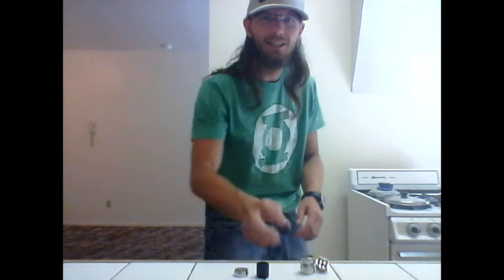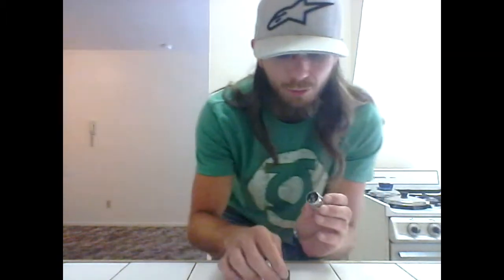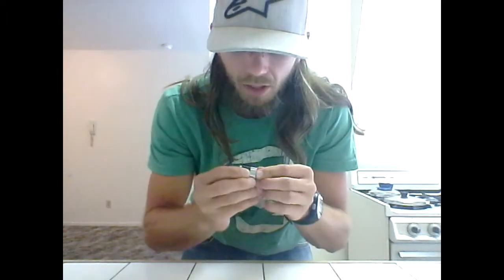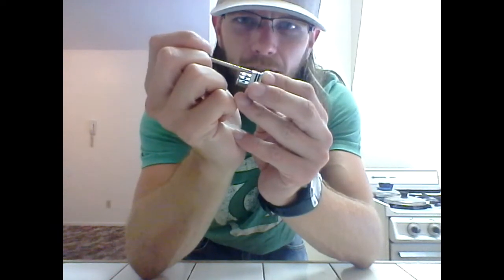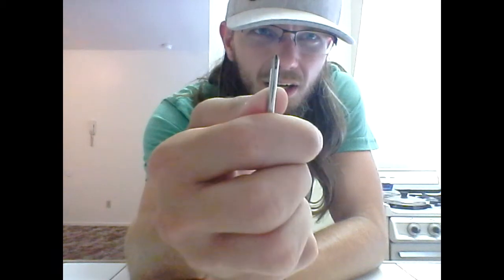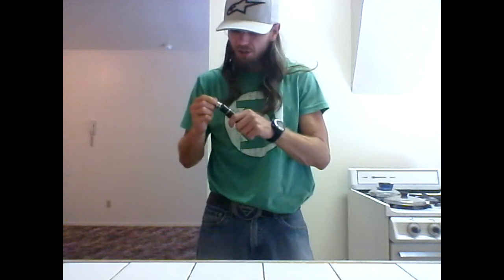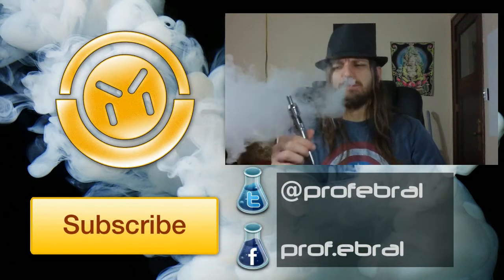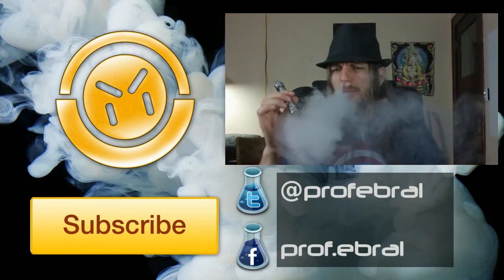Dark Horse RDA Review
I'm finally putting the Dark Horse review, and I'm not impressed. I am reviewing a clone. I'd provide a fuller review here, but typing on a Fire tablet is suck.